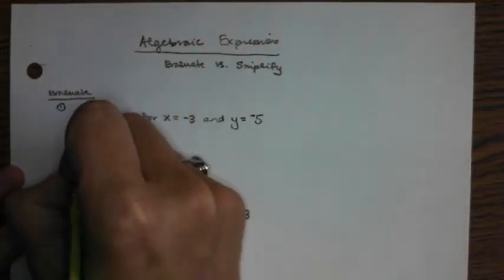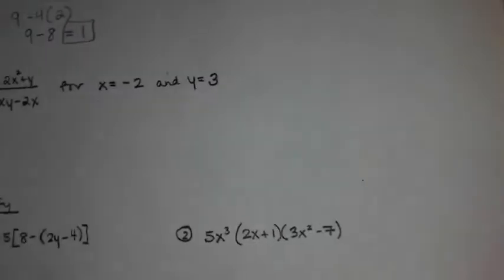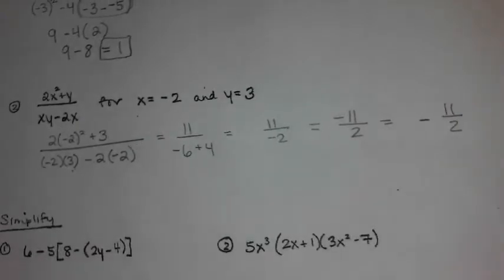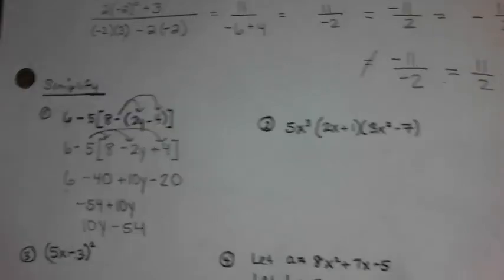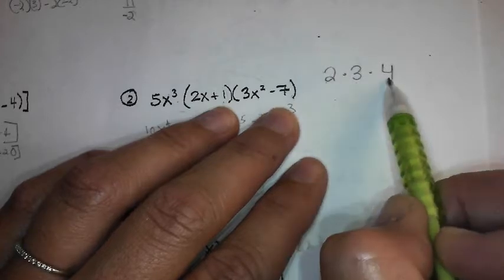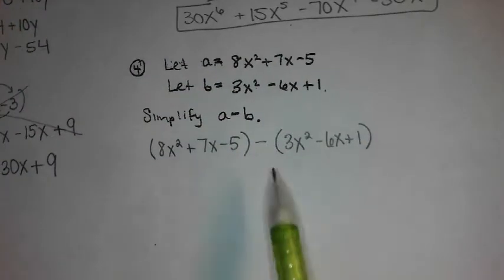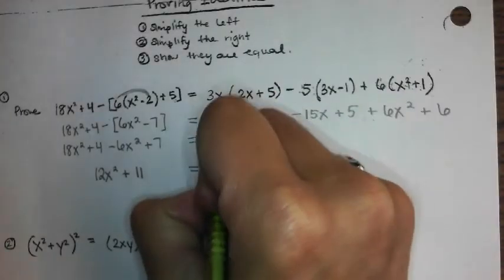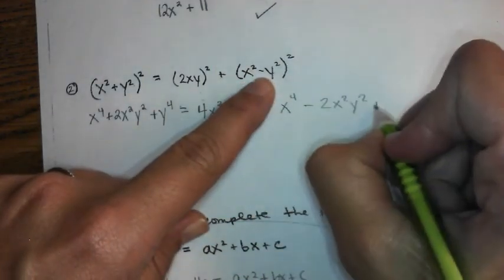9/6 Algebra 2 - Algebraic Expressions